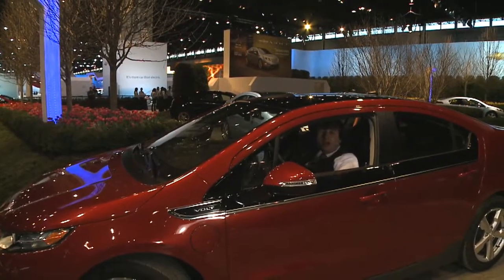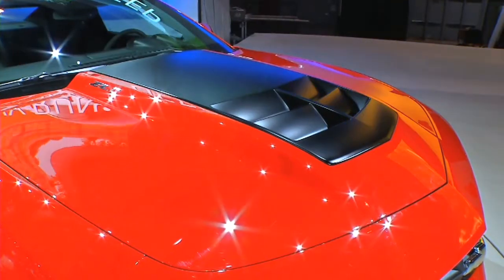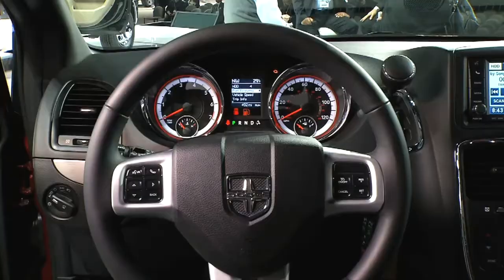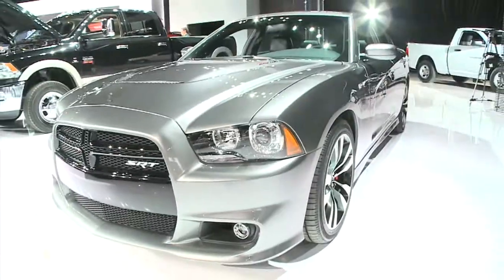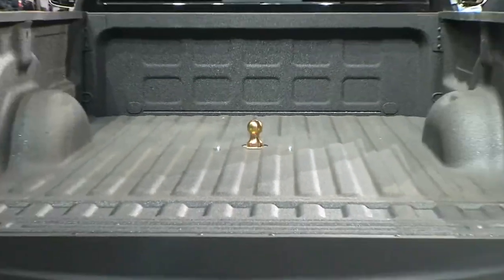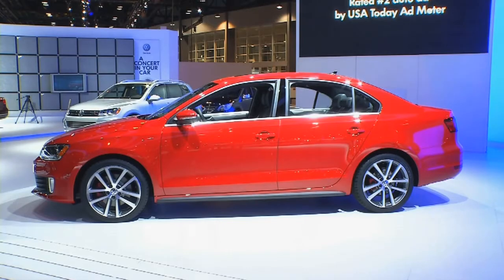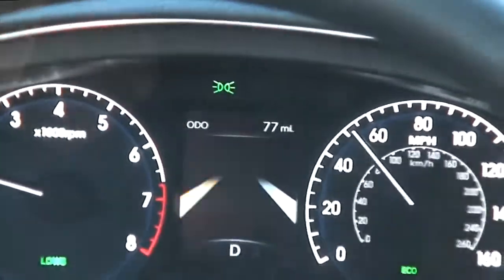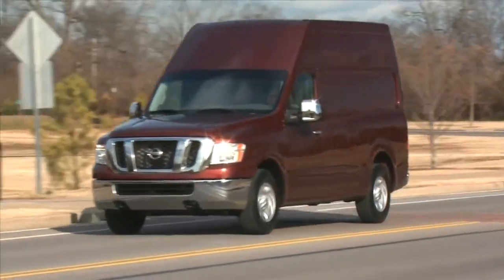Preview Of The Chicago Auto Show With NIk J Miles